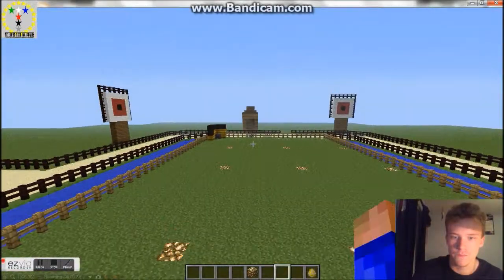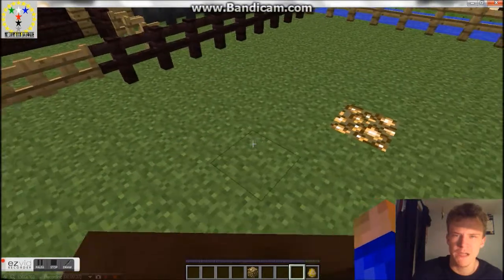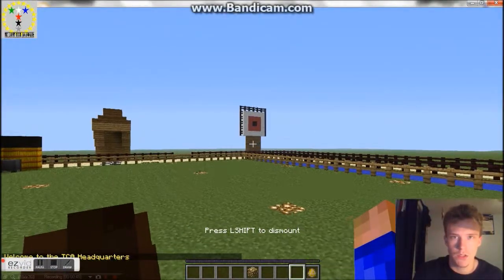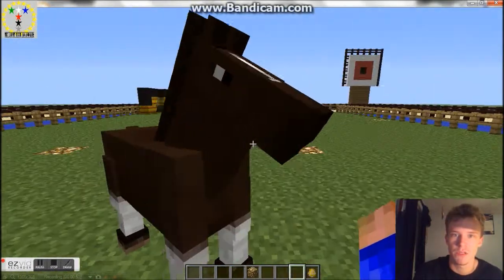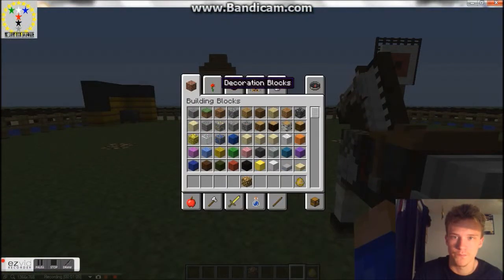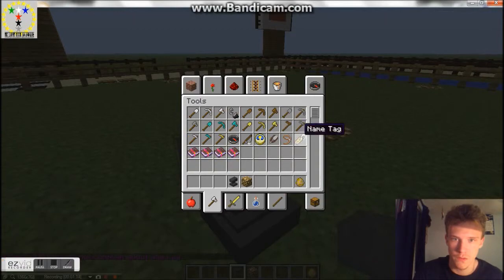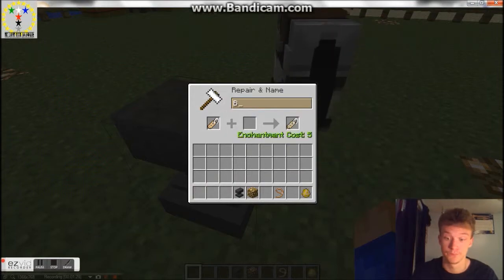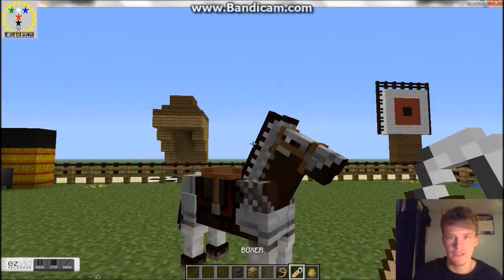Royal Stables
Learn about the Royal stables which are at TCA Headquarters